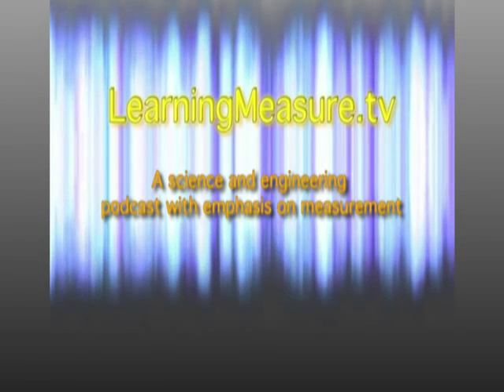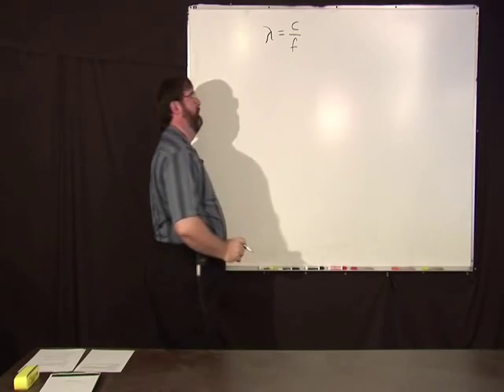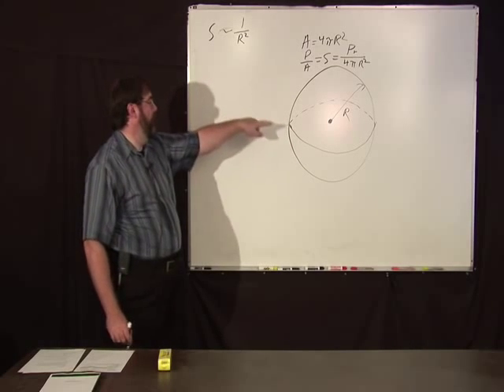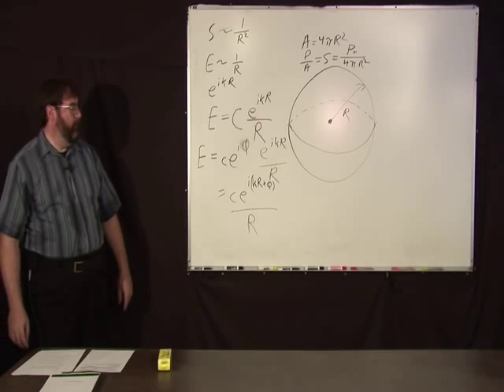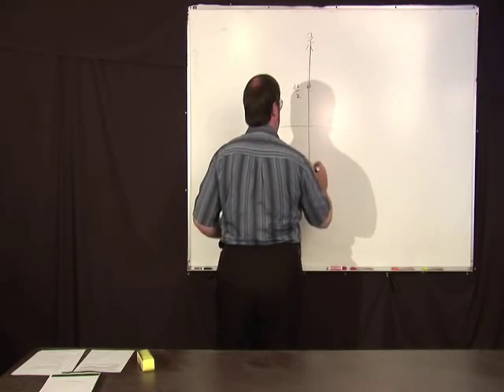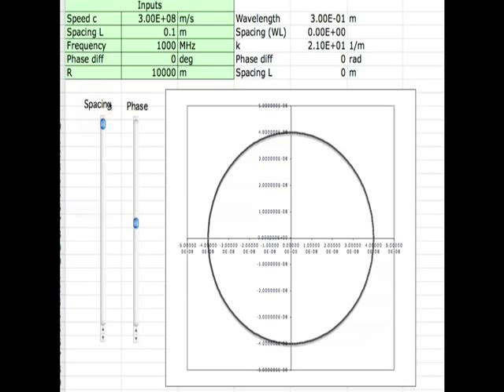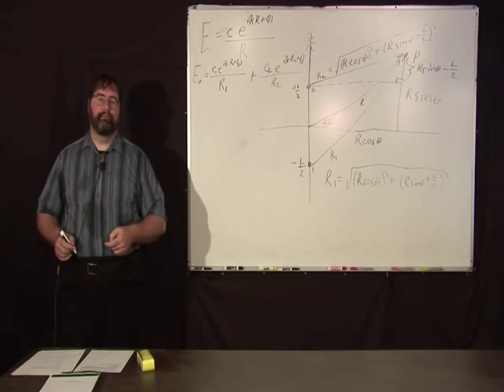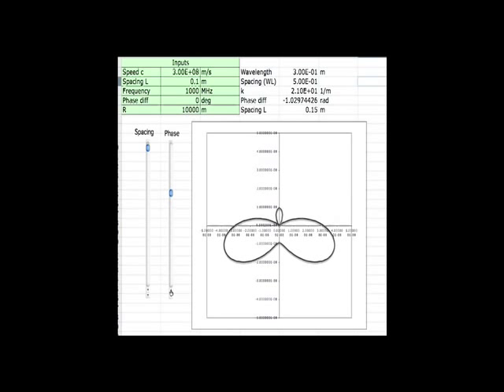Episode 16 - The Isotropic Radiator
This episode is about the isotropic radiator, a fictional device that radiates power equally in all directions.